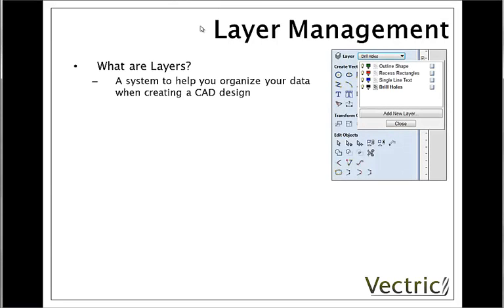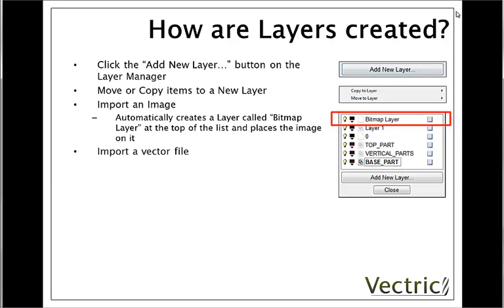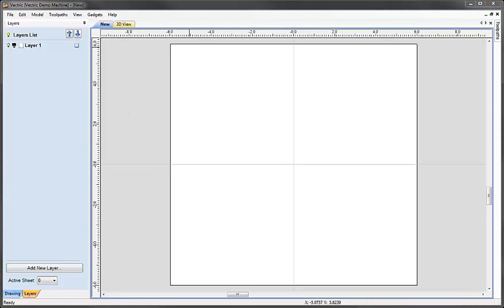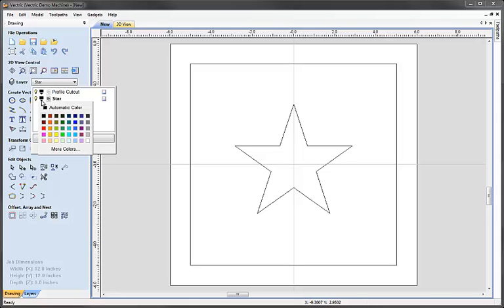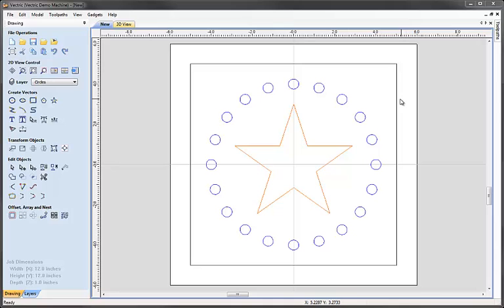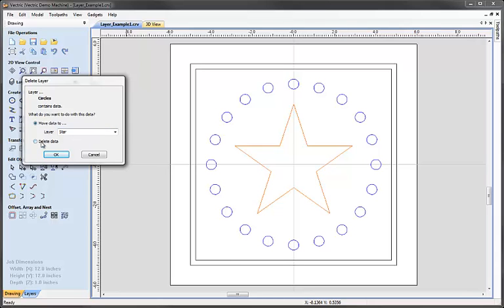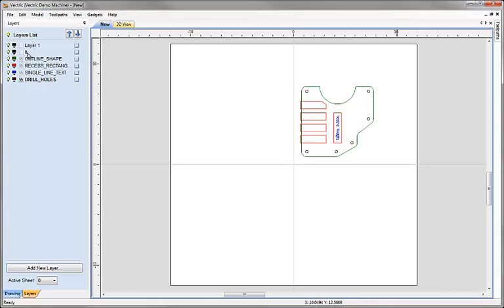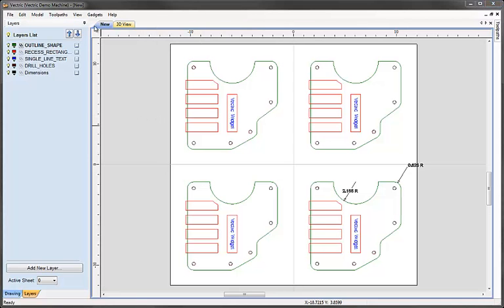G02 - Layer Management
This video shows the general concepts involved with using Layers, what they do and how to use them. It contains a very detailed demonstration of all aspects of using Layers to manage 2D data.